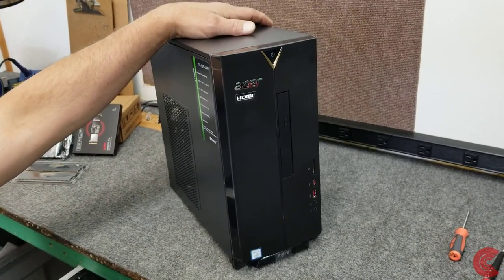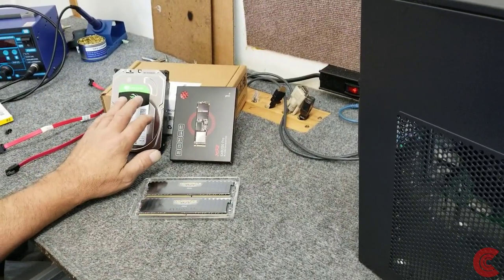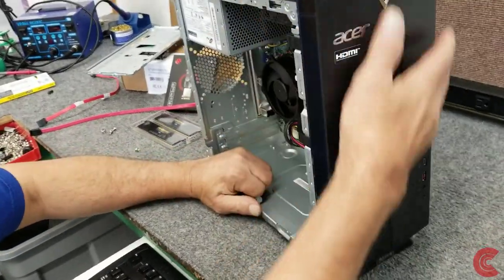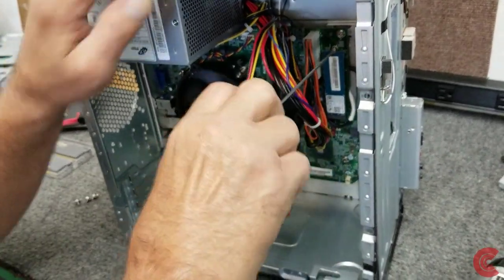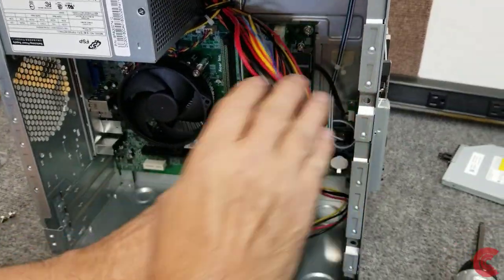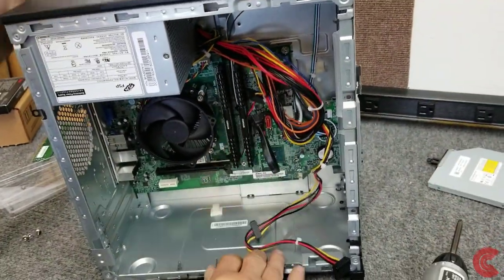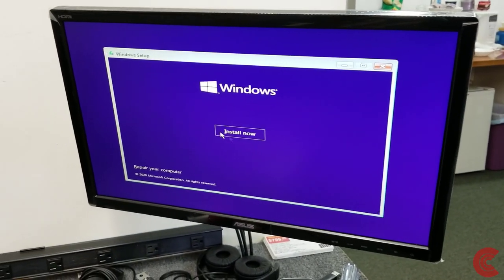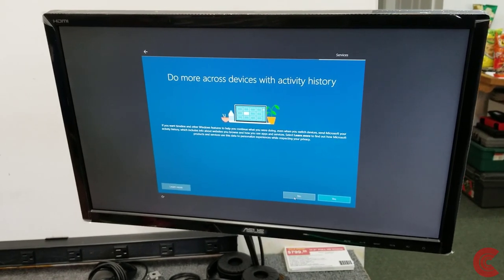Acer Aspire Desktop M.2 SSD Upgrade, Memory Upgrade & Additional HDD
Installing 1TB NVMe SSD & Additional 2TB Hard Drive.  Going to be upgrading memory in new Acer Aspire Desktop Computer. Model TC-885

Tools Used:
#0 Long Shank Phillips Screwdriver Magnetic tip
#2 Phillips Magnetic Bit in cordless screwdriver

ADATA XPG SX8200 Pro 1TB M.2 NVMe PCIe SSD Gen3 x4
Seagate Barracuda 2TB 7200rpm SATA HDD 256MB Cache 6MB/s
Corsair Vengeance LPX 16GB Memory Kit 2x8 2400MHz C16